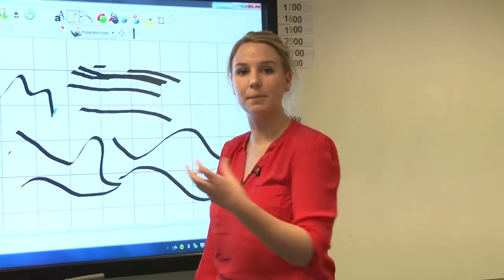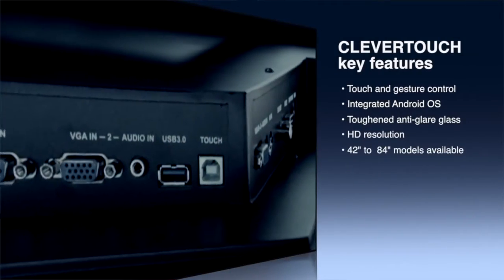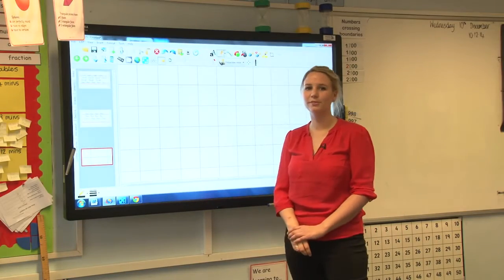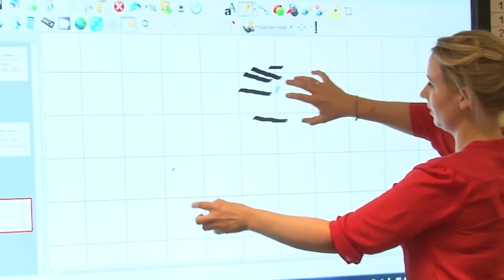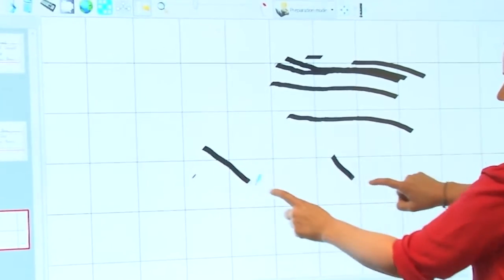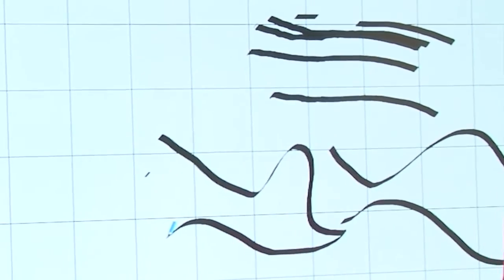Clevertouch Review By St Cross Catholic Primary School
Miss Morgan a class four teacher of St Cross Catholic school shares her teaching experience ever since she acquired the Clevertouch Display in her school.

If you are looking for smart and new ways to enhance learning in classrooms, acquiring a Clevertouch display is the best classroom too to help you achieve that.